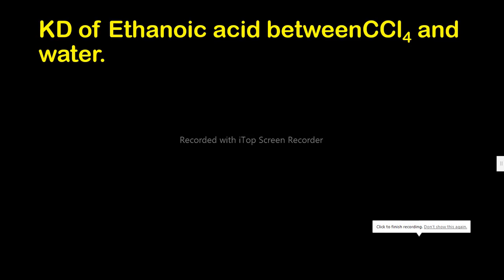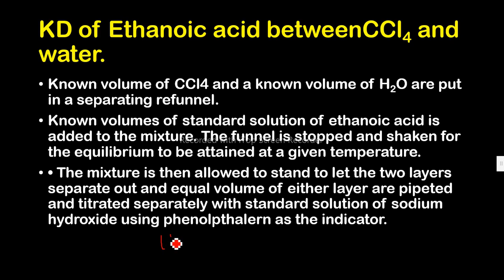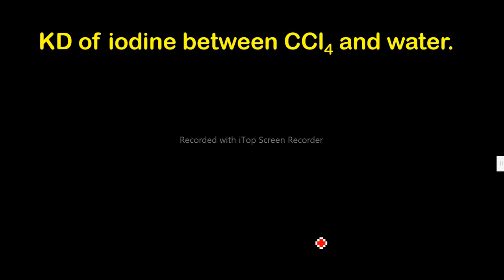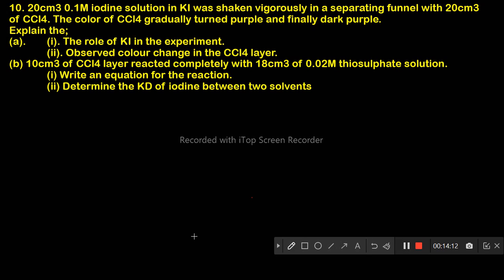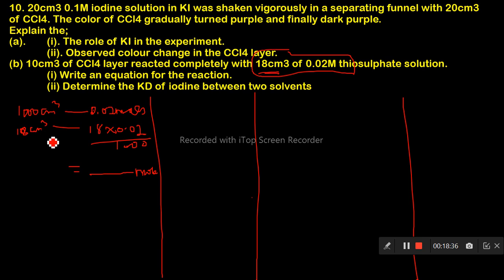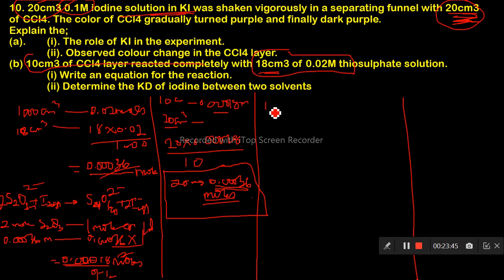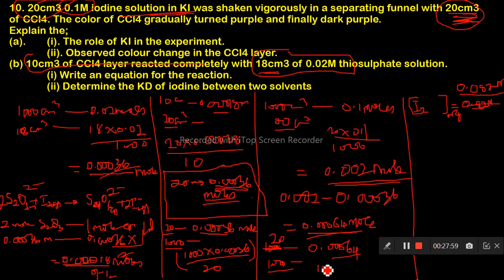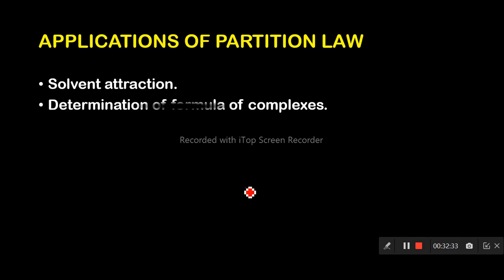PHYSICAL EQULIBRIA LESSON 06 KD